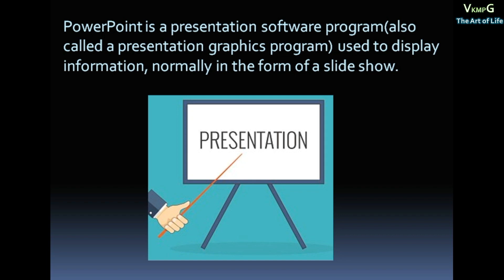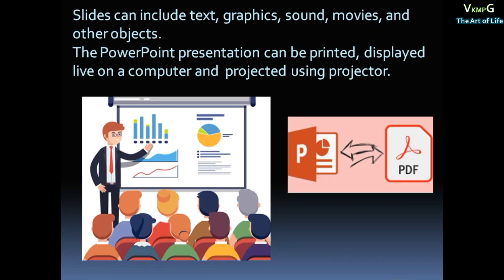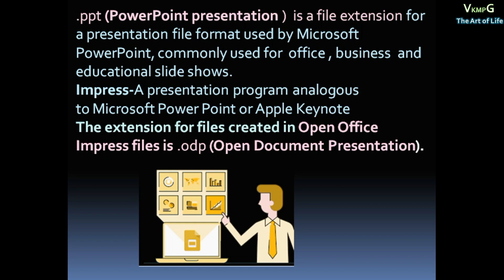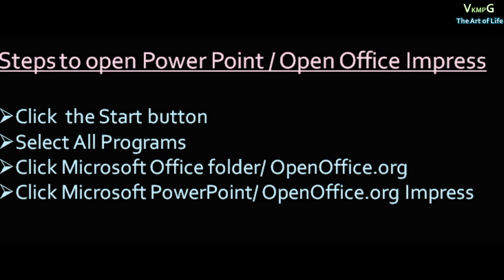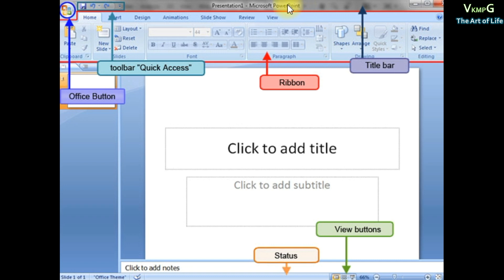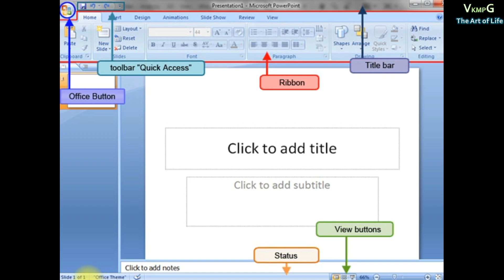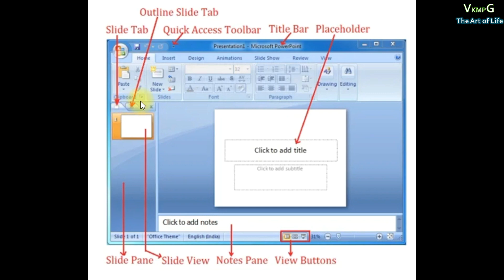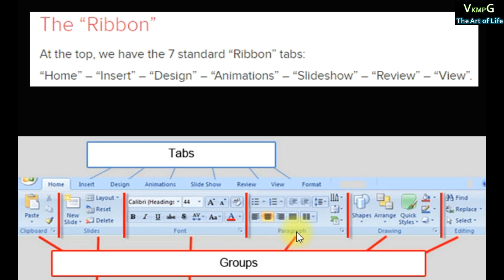POWER POINT CLASS 1 INTRODUCTION OFE 1 YEAR PRACTICAL